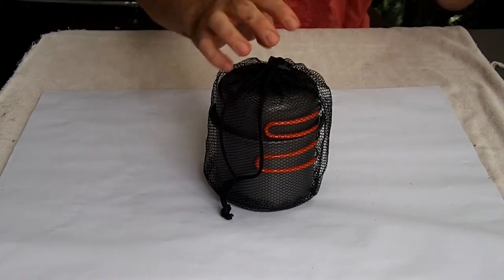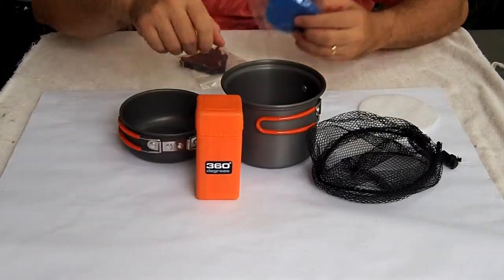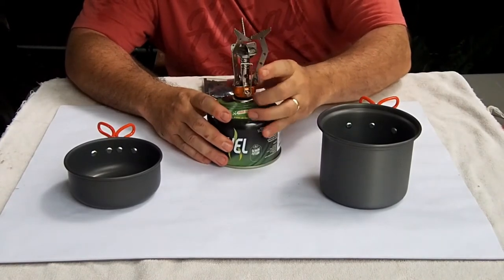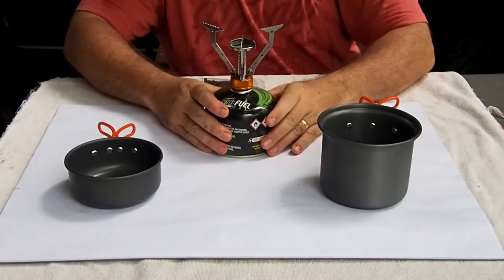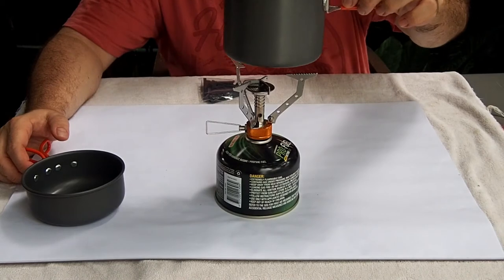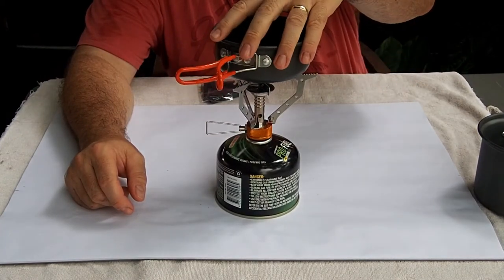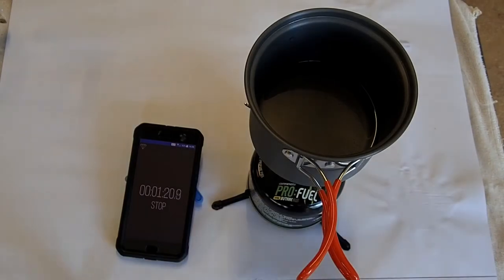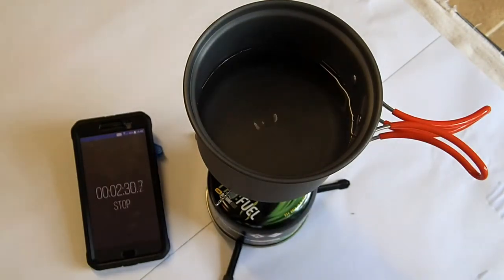Furno Stove and Pot Set Review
A short review of the Furno Stove and Pot Set by 360 Degrees.  I also conduct a water boil test with one cup and two cups.

Purchased for $47.90 from Snowys Outdoors, Australia.

A great little stove ideal for hiking.